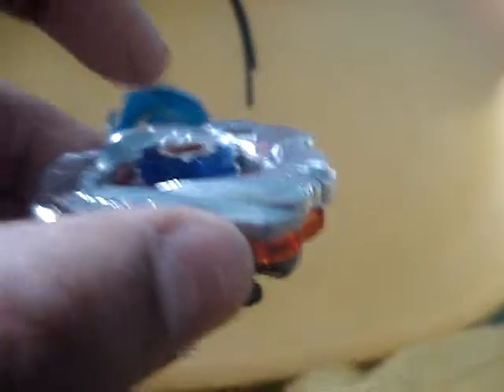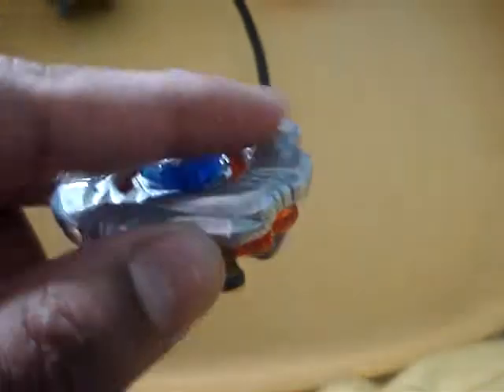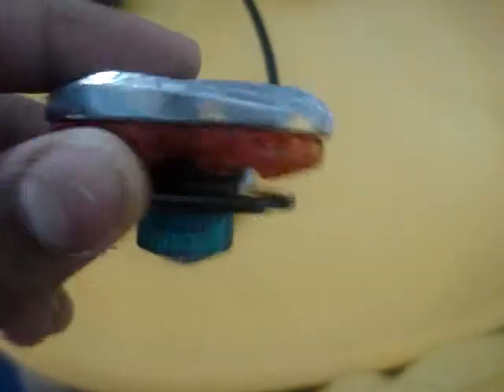Bey Battle Of Storm Pegasus VS Sinchrome Beyblade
In this video we will see Bey Battle Of Storm Pegasus VS Sinchrome Beyblade.